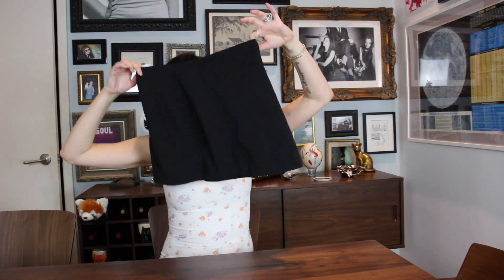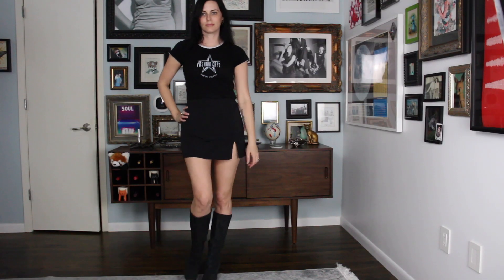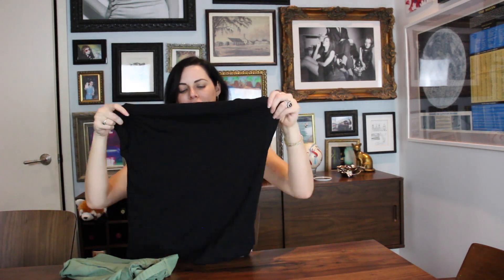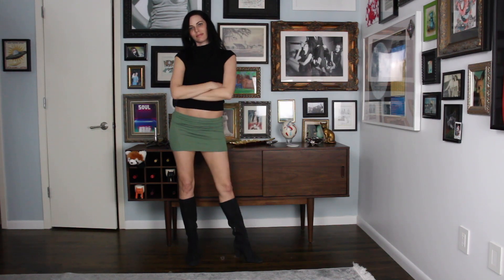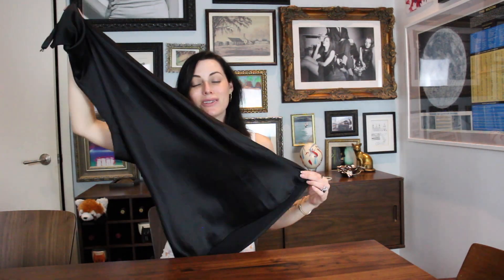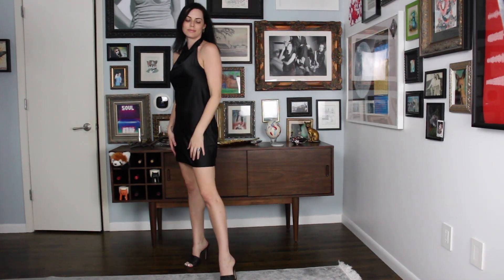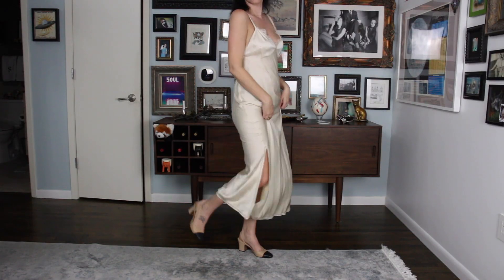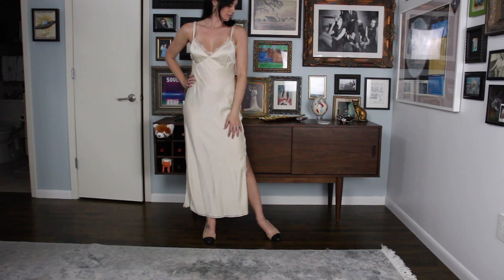90's Supermodel Style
XoXo
thatgirljacki